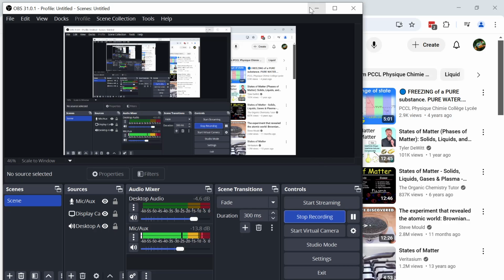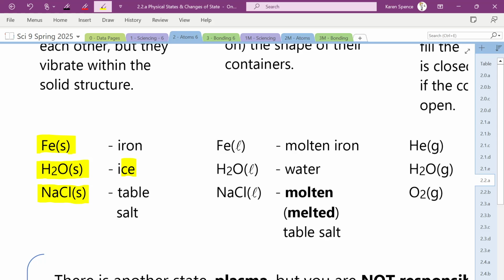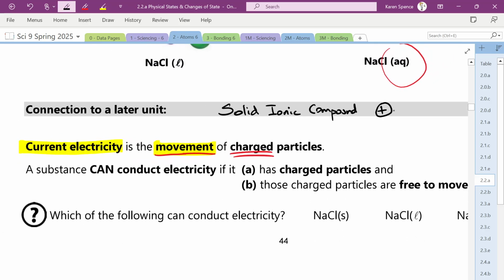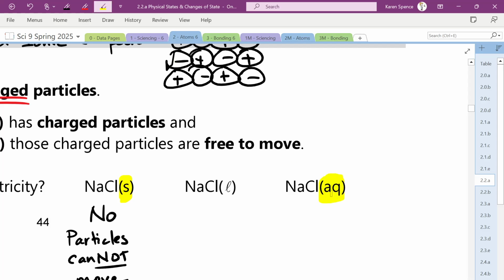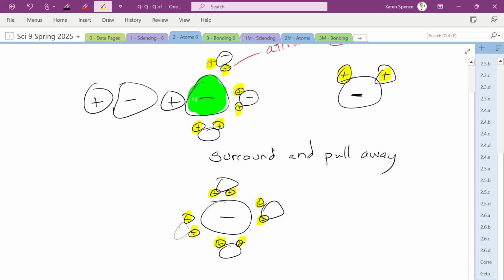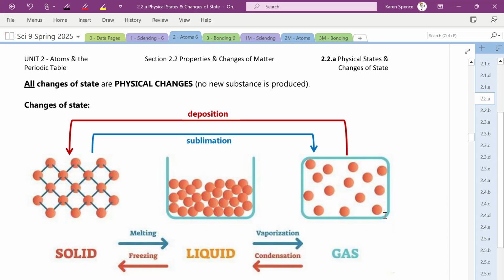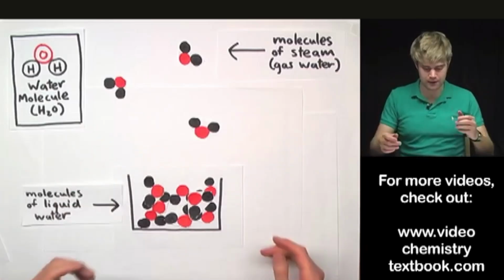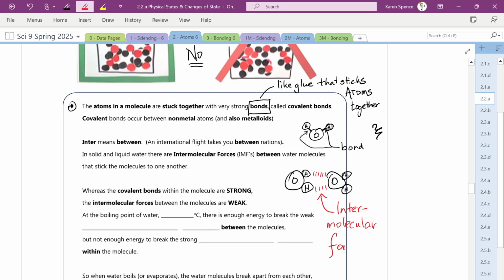2025-02-25 Physical States ; Physical Changes vs. Chemical Changes